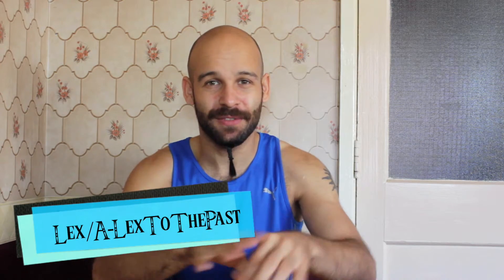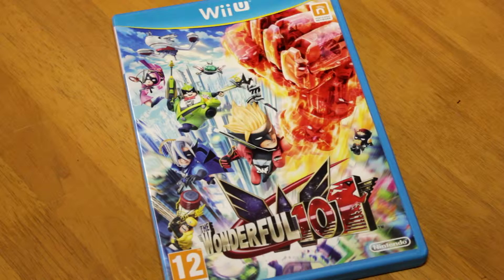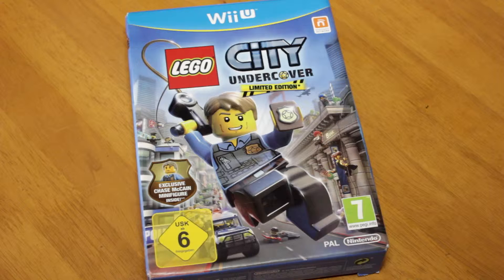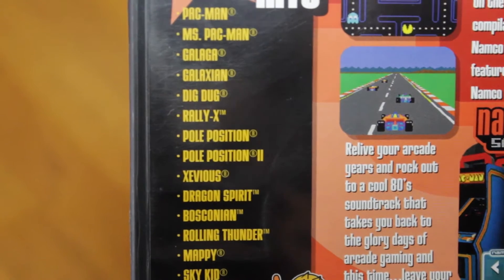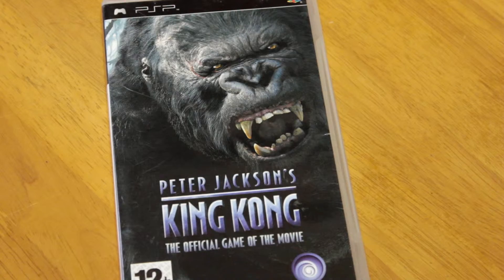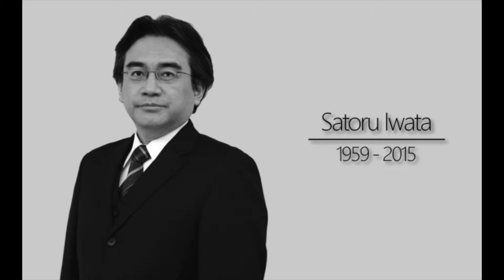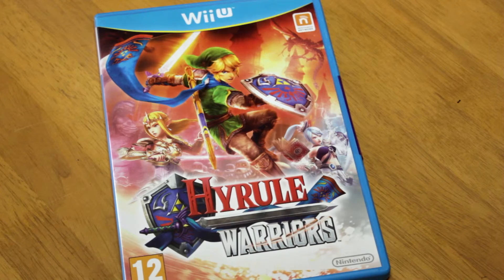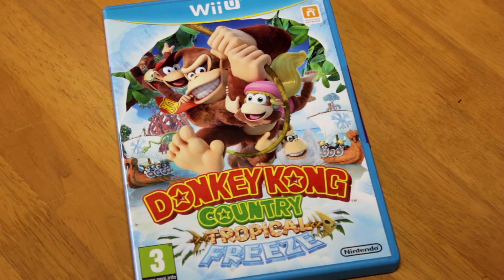Epic Wi U Game Pickups!!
If you love first party Nintendo games then you're gonna love this video. Here's my latest Wii U video game finds...